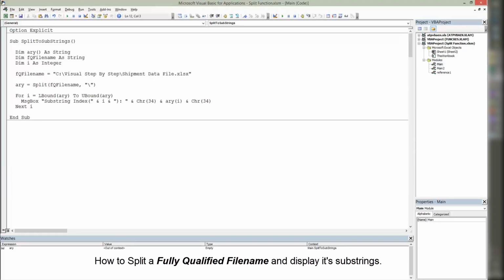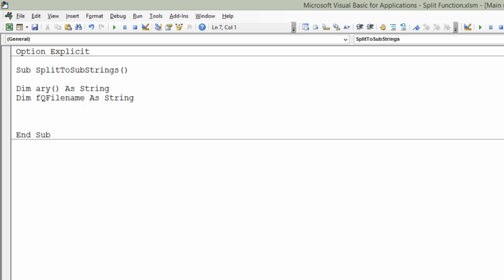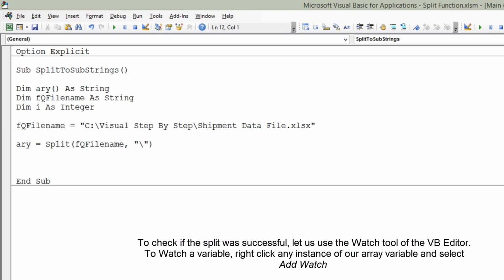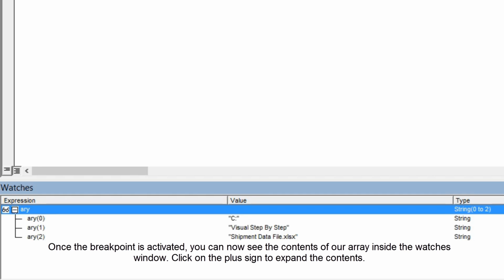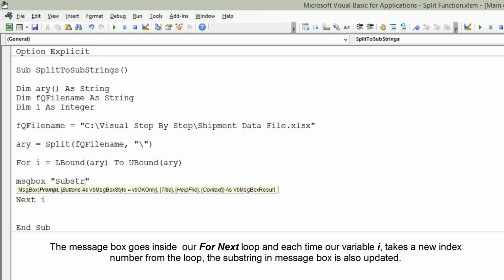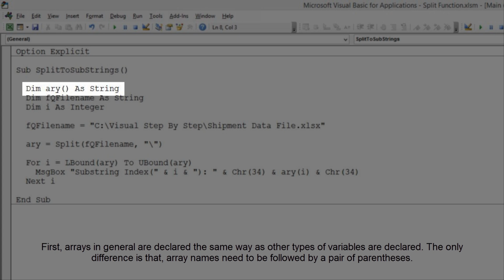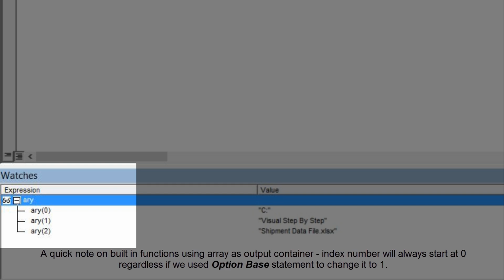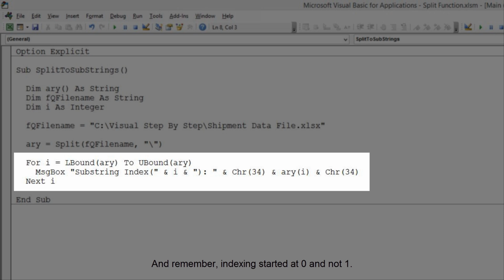How to Split Strings and Create Dynamic Arrays in VBA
How to Create Dynamic Array and Accessing Elements of an Array; Split Function; How to Use Watches Window; For Next Statement; Message Box; How to Concatenate Quotes  to a String